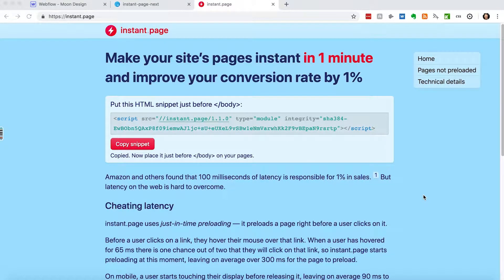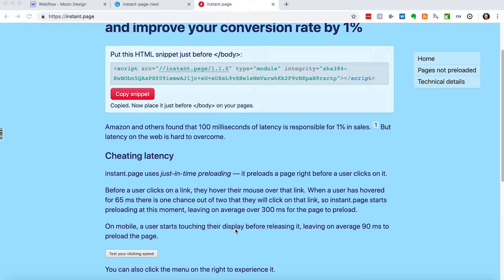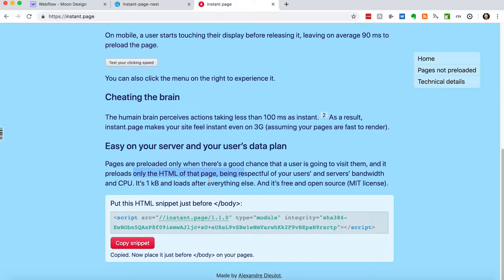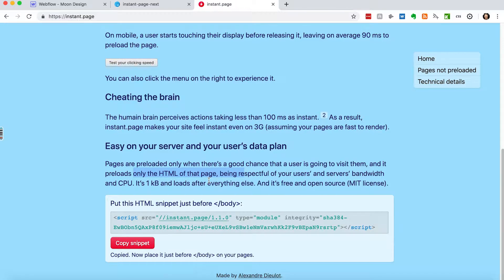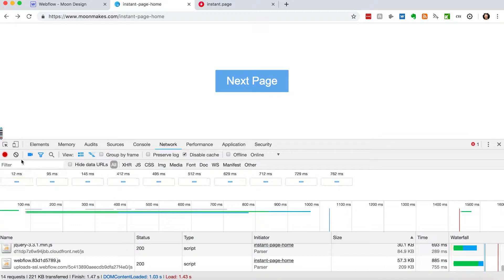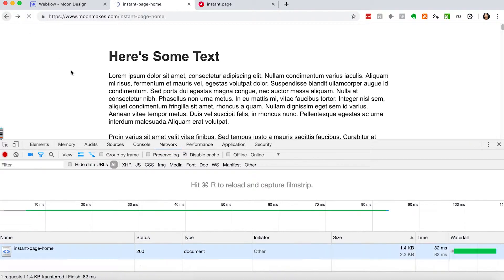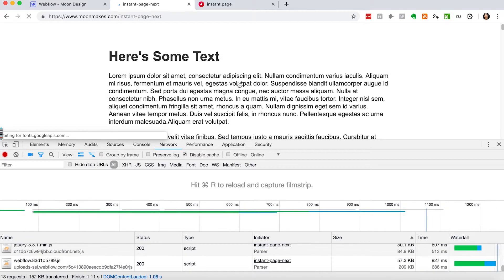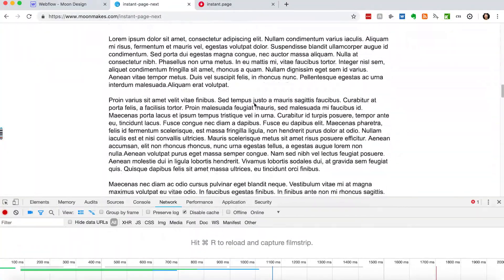How to Load Web Pages Faster With Instant Page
Showing you how to load web pages faster with Instant Page in Webflow.